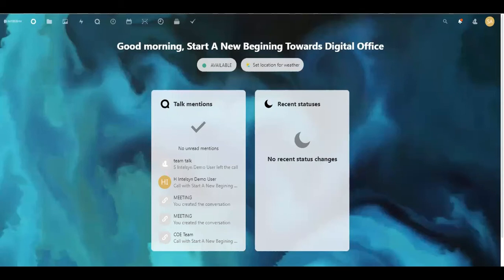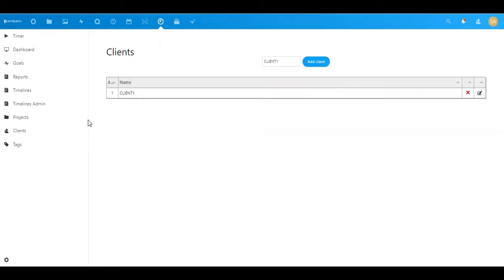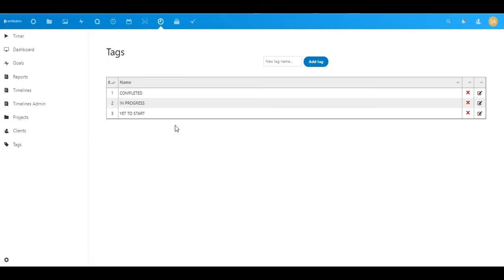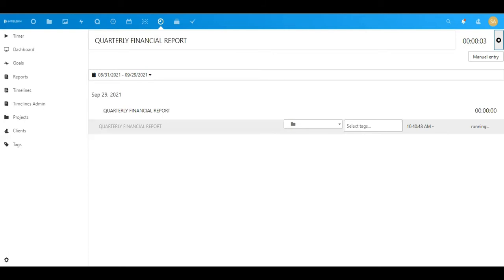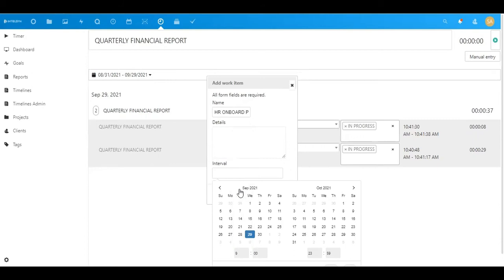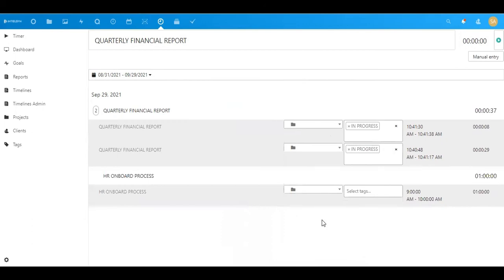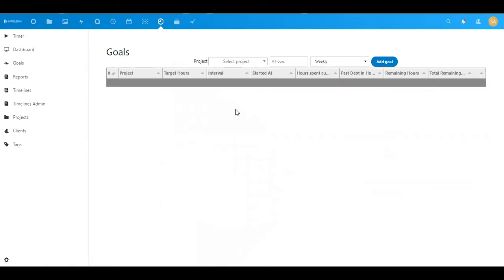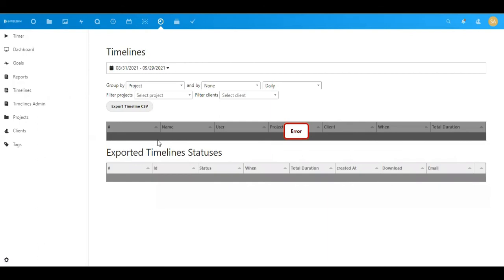How to use Time-Tracker application in Nextcloud? Intelsyn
Project  or Task organization Tool

• Organize time entries based on tasks, projects and clients
• Using tags to categorize tasks independently from projects or clients